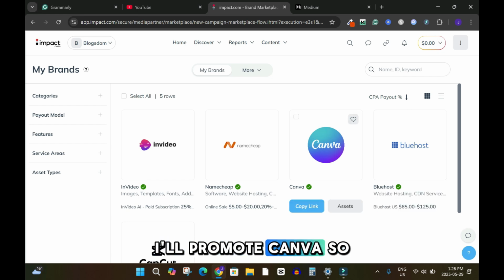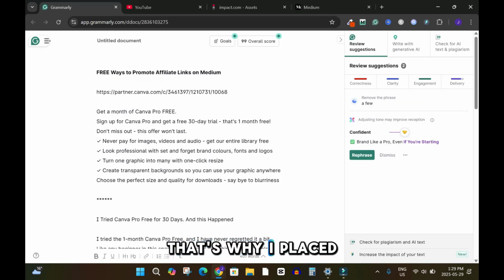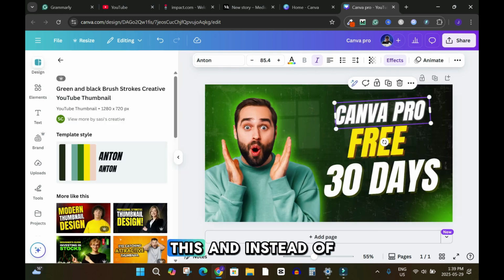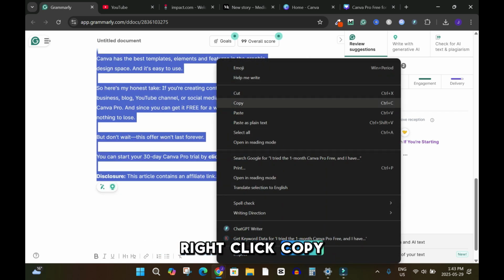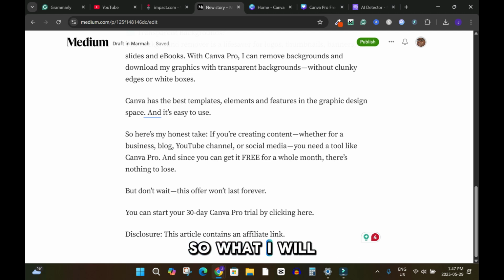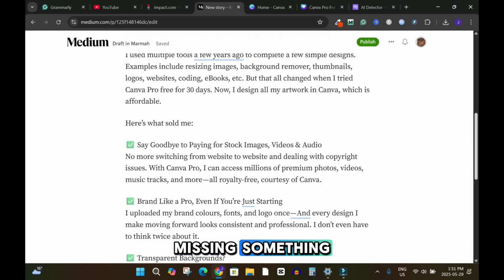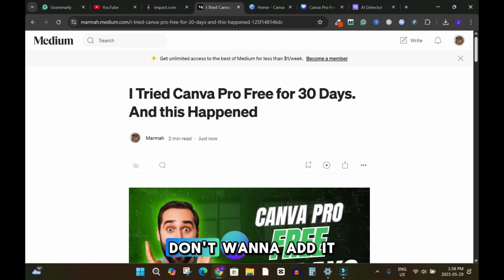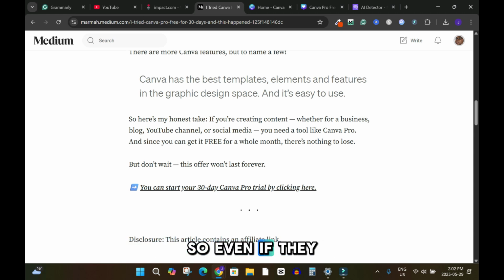FREE Ways to Promote Affiliate Links on Medium ($200+)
Discover FREE ways to promote affiliate links on Medium with this step-by-step guide for beginners. I’ll show you how to write valuable content that ranks, builds trust, and earns commissions—without spending a dime on ads. Whether promoting digital tools, courses, or Amazon products, this strategy helps you get clicks and conversions correctly.